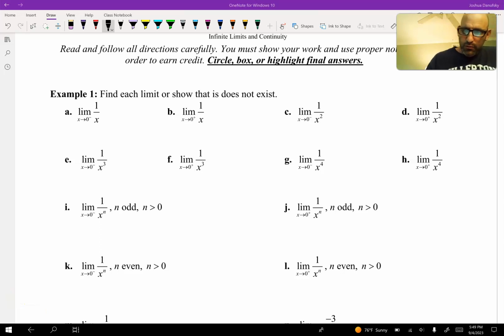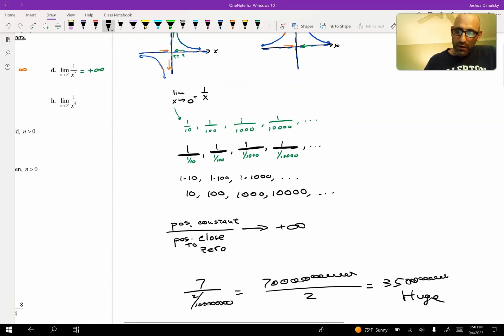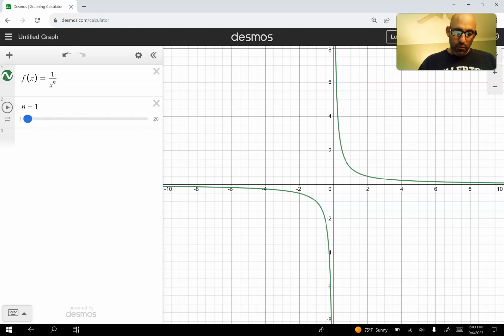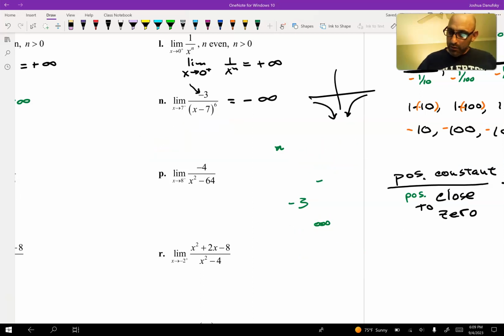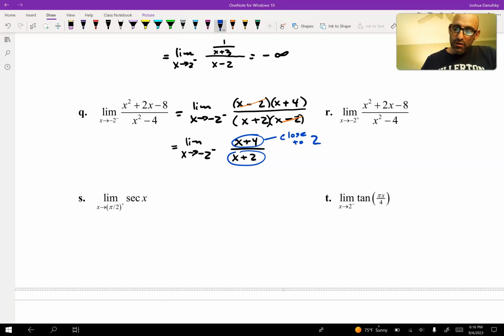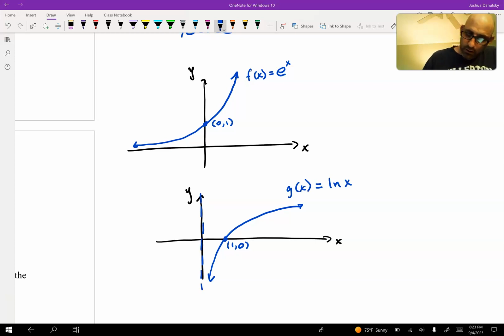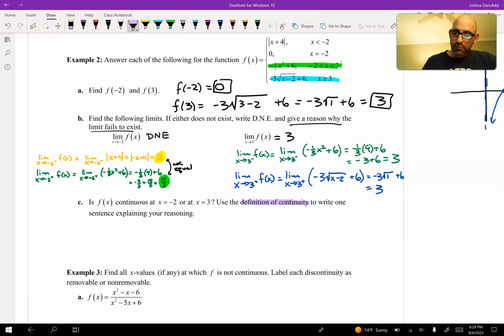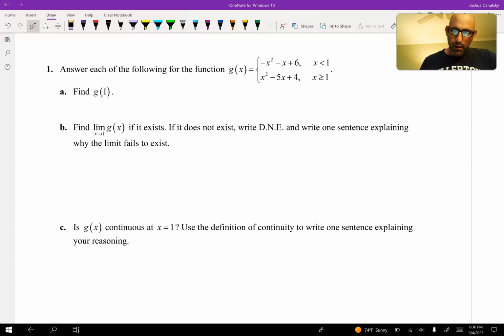Math 3A Video Assignment 4 Infinite Limits and Continuity